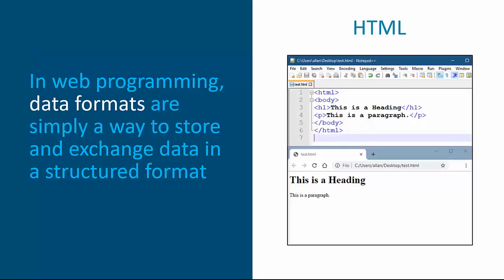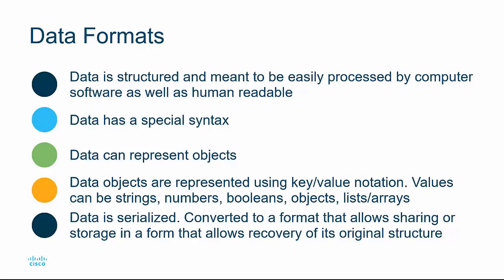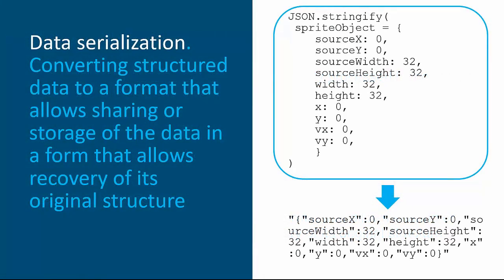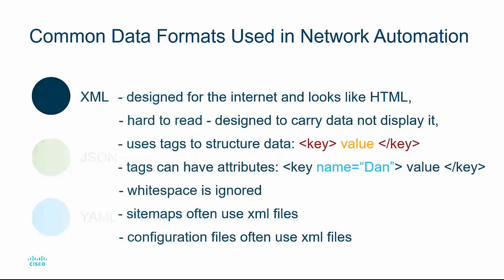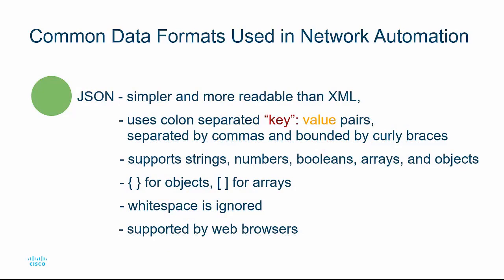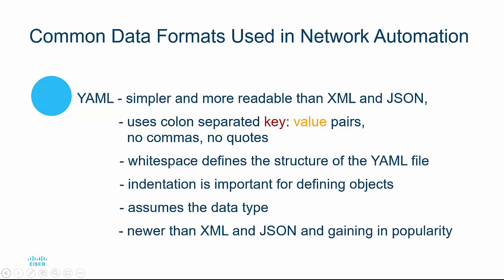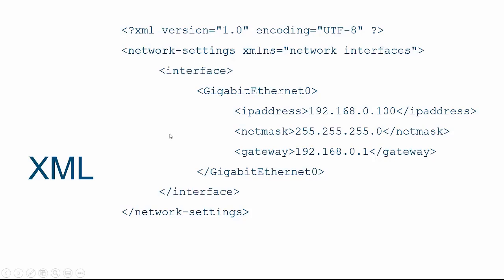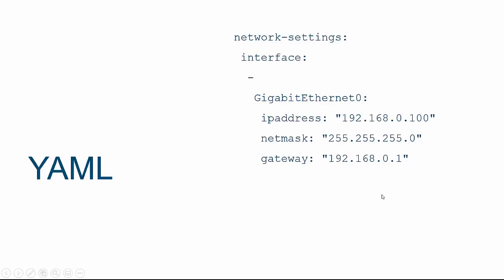Data Formats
Bridging Enterprise Networking, Security, Automation, Data Formats